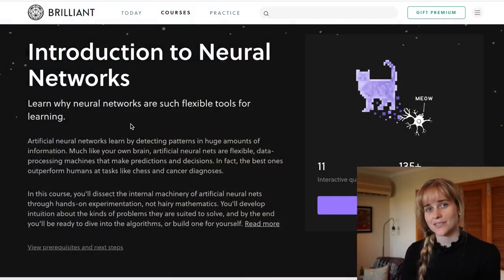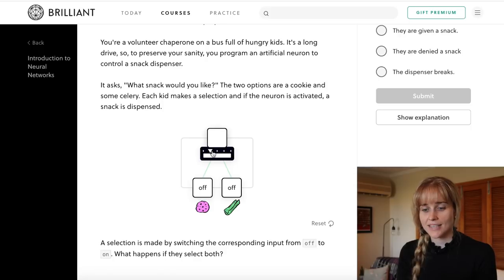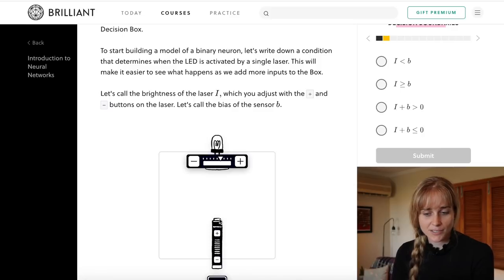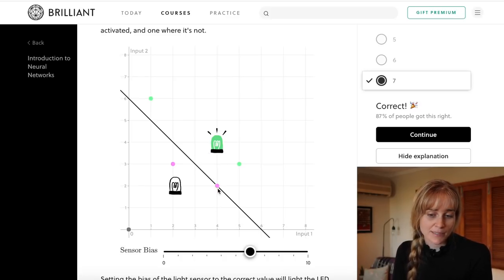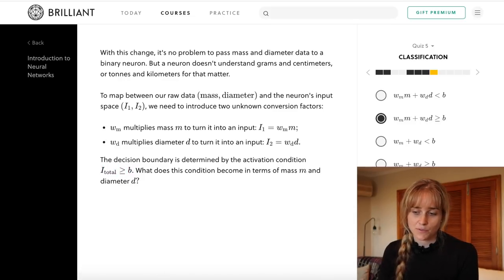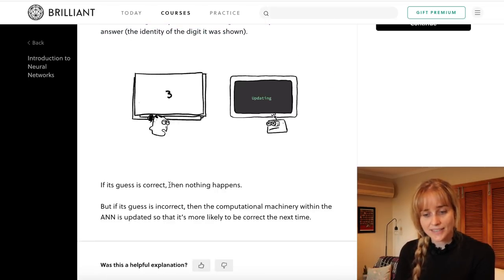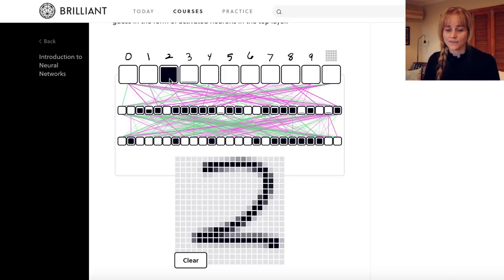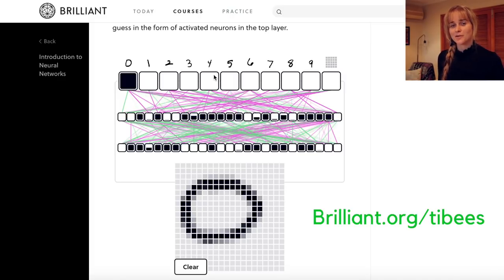Neural Networks and Chill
I adopted a new cat and named her Lemon 🍋

Timestamps:
0:00 - Intro
0:57 - Neural Networks
6:30 - Decision boundaries
10:56 - Classification
16:36 - Looking at some real neural network code
21:46 - Patron Cat of the Day

✨Music: Quiet Steps - Kasper Schill, Towards Silence - Kasper Schill